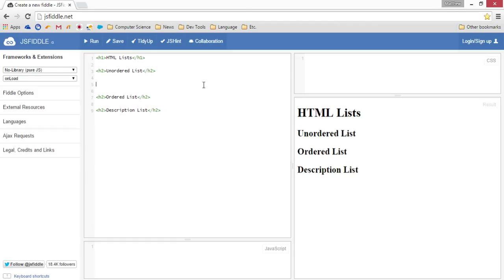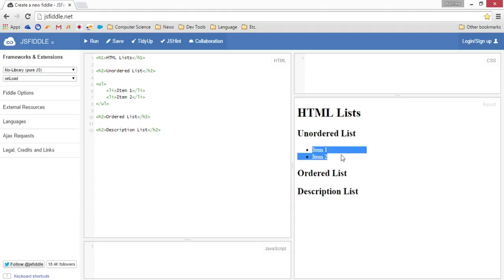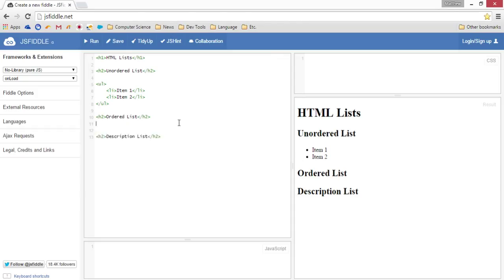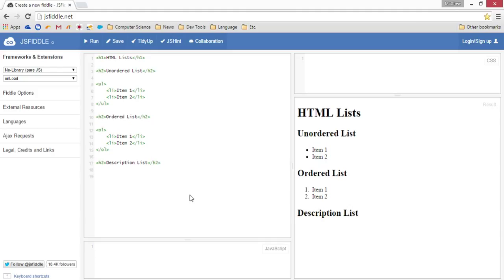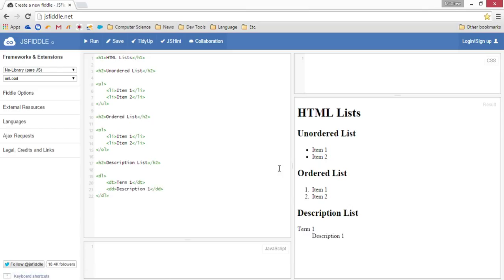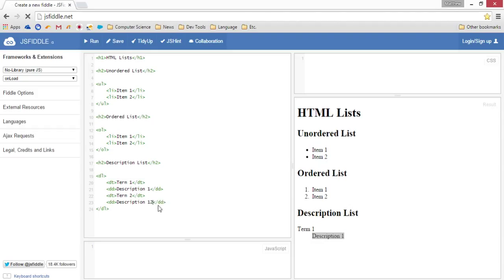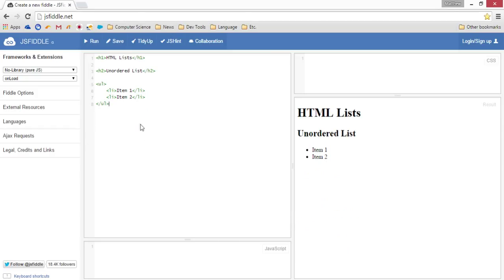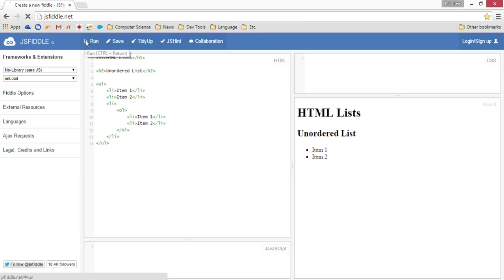How to make HTML lists - HTML Basics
In this tutorial, we look at three different types of HTML lists, as well as how to nest lists inside each other.

STEM Tutorials
Explore. Discover. Share.